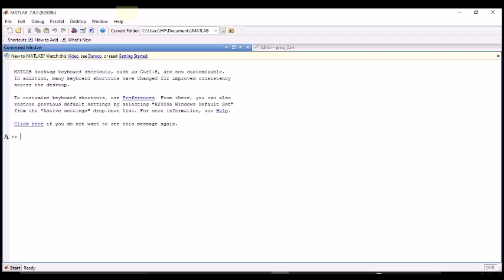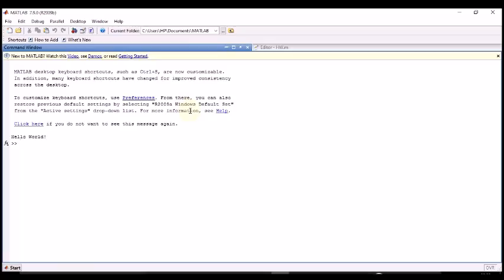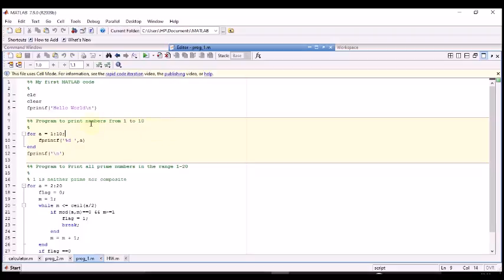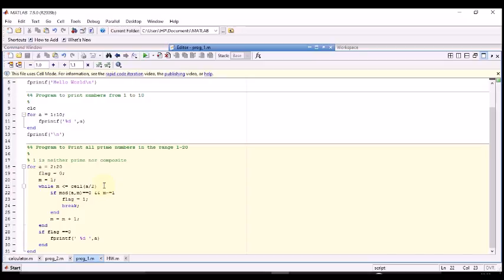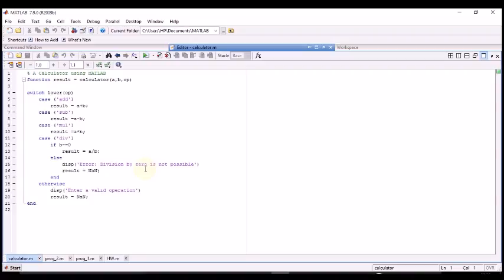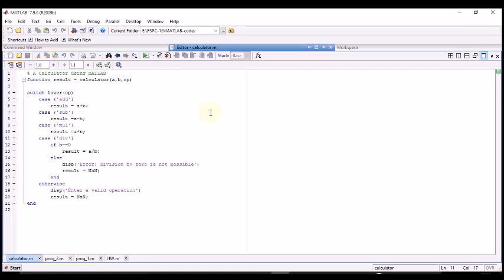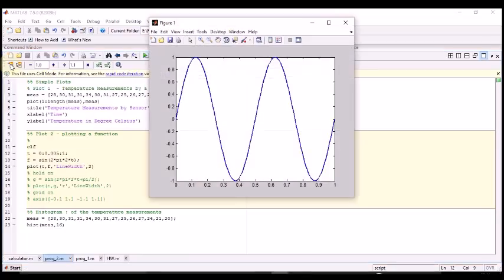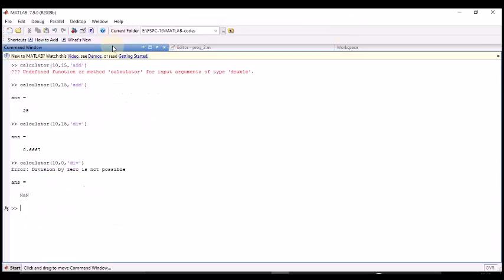FSPC Lec 1 3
Lecture 1-3 FSPC-2016 Creating a MATLAB program